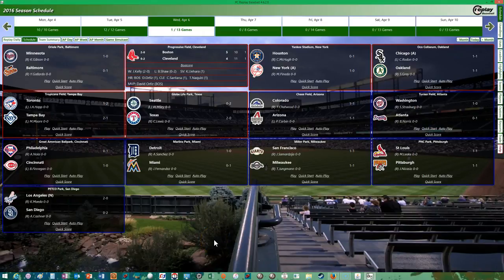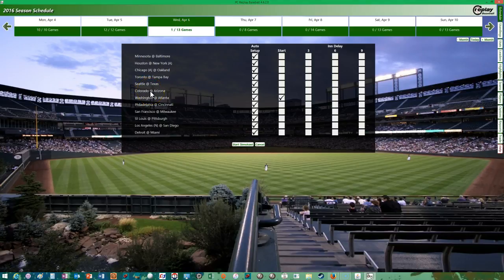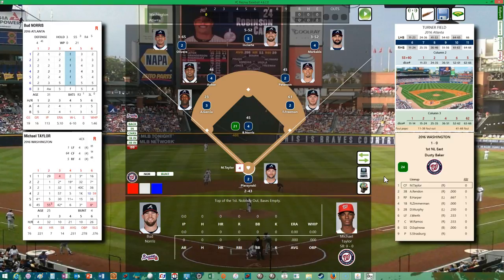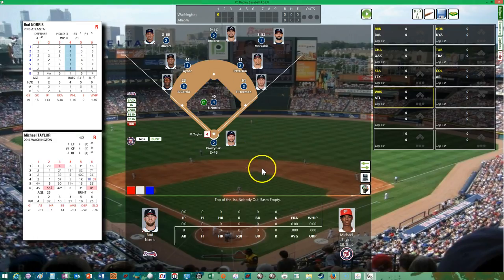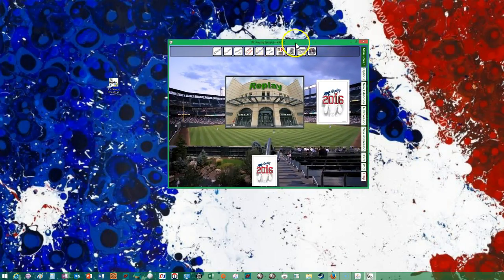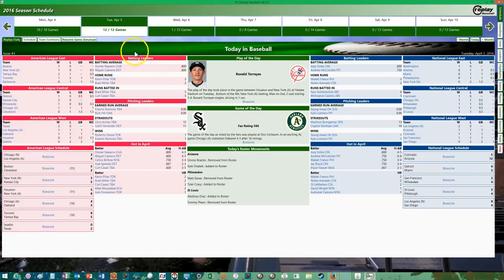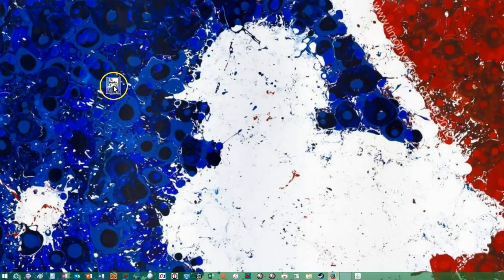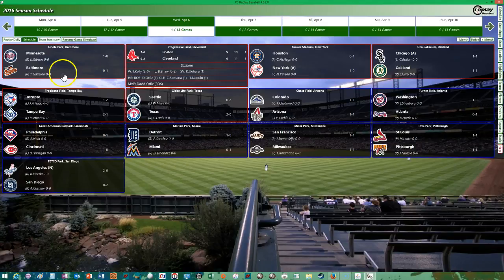PC REPLAY BASEBALL 2016 Washington Nationals Replay Simulcast Issues???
While attempting to play and simulcast game #2 of the Washington Nationals season I ran across an issue which prevented me from going and further.  Thanks to Richard from Replay Sports Games the issue was fixed rather easily!